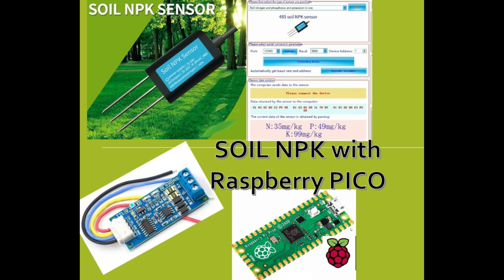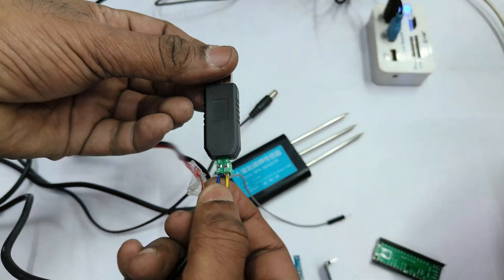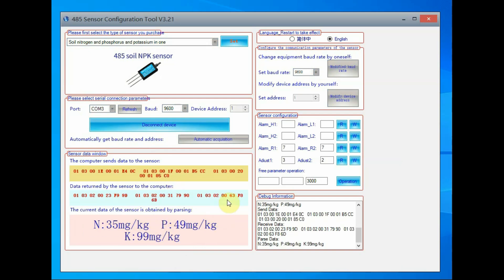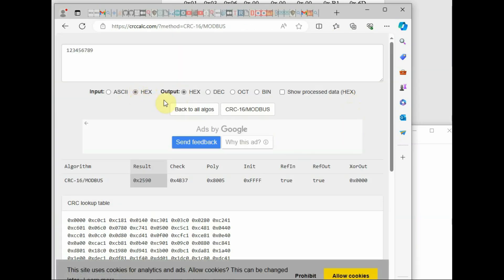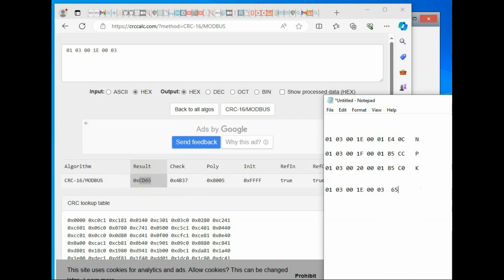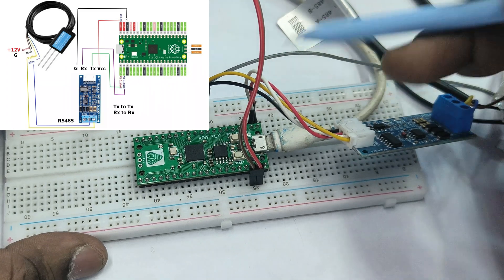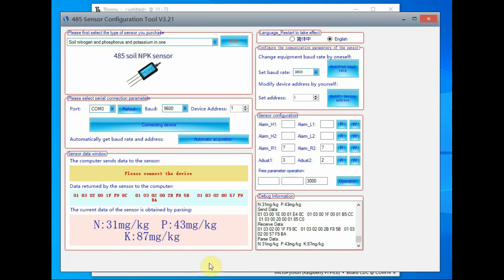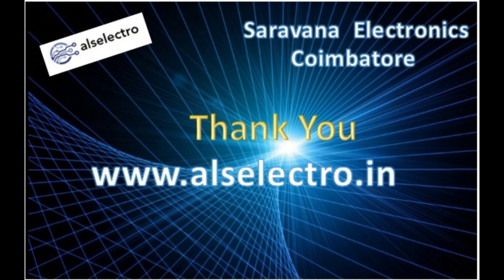NPK SOIL SENSOR With Raspberry PI PICO MicroPython code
This video is on getting NPK values using RaspberryPI PICO . RS485 -TTL device used here is Auto Direction enabled.You get Tx,Rx pins on board.